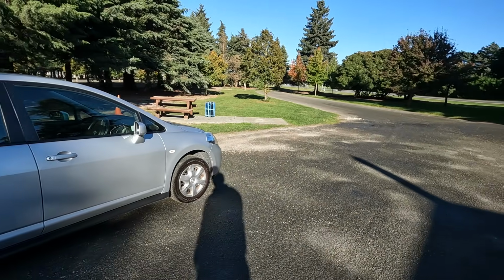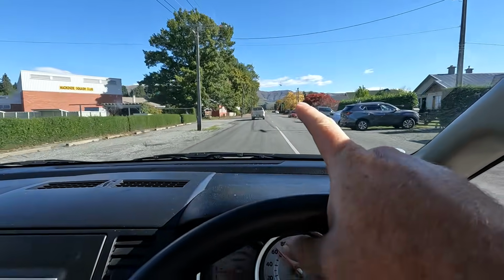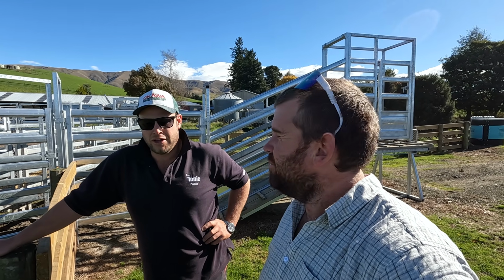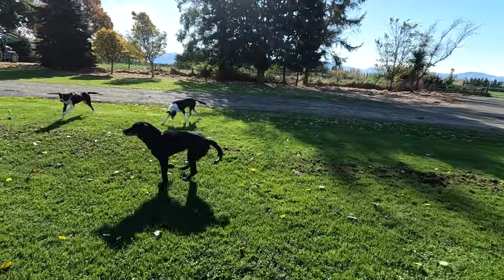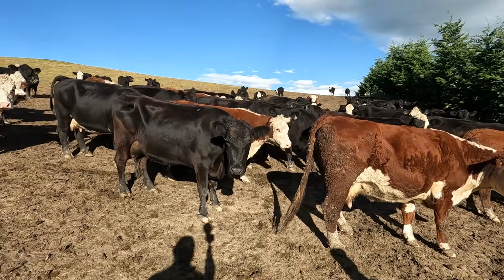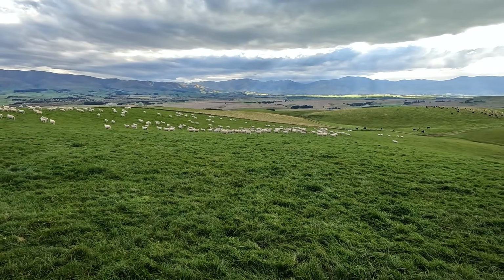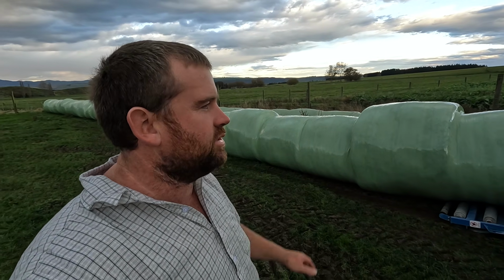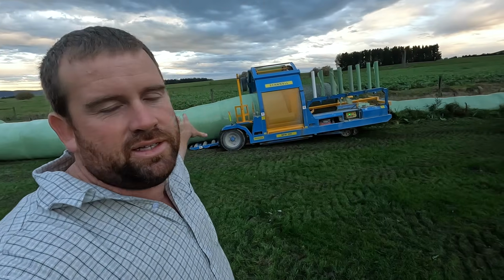Tour Of Roddy's Sheep, Beef & Deer Farm - My South Island Trip Part 1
I'm heading down south to catch up with a mate and pick something up so I've brought my camera and he's going to give me a tour around his sheep, beef and deer farm which is in one of the most beautiful spots in NZ

If you want to send me something my address is:
118 Bank Road
RD3 Ohaupo 3883
New Zealand